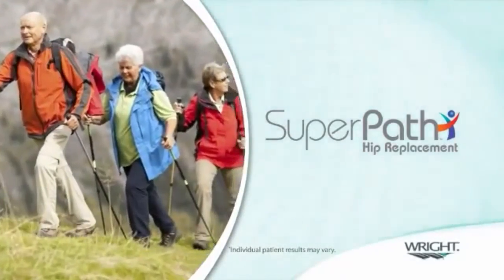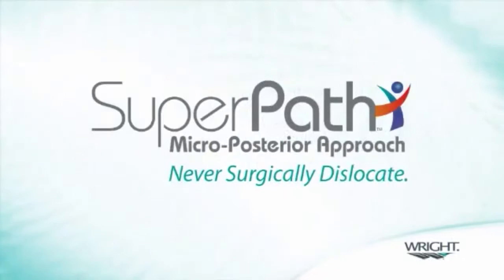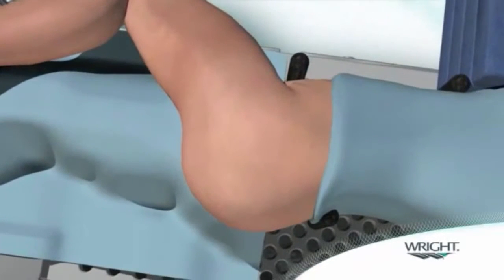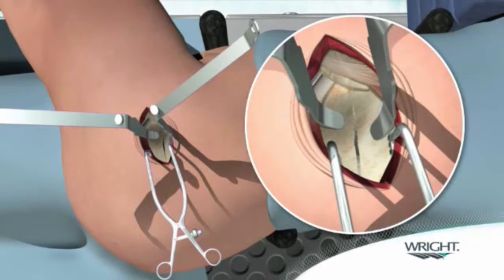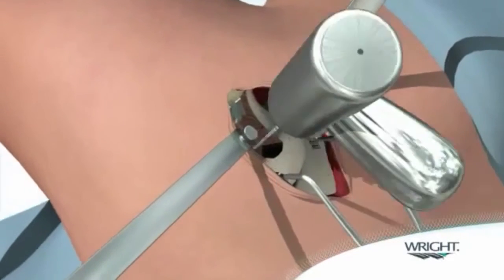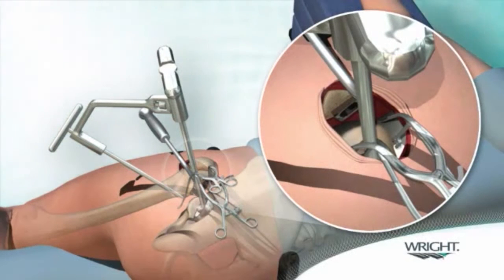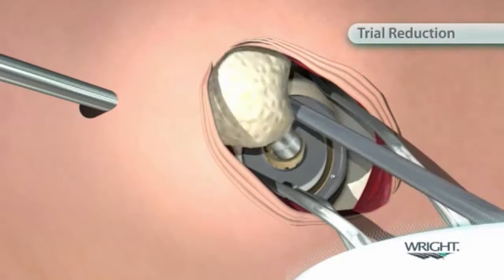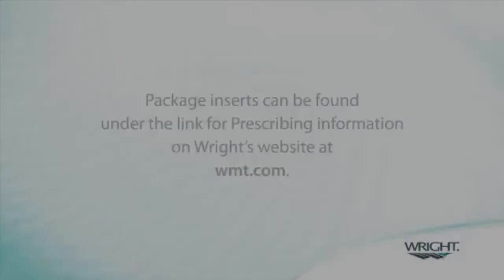SuperPath: Η νέα επαναστατική τεχνική αρθροπλαστικής του ισχίου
Πρόκειται για την πλέον σύγχρονη, ελάχιστα επεμβατική και σχεδόν αναίμακτη τεχνική αρθροπλαστικής του ισχίου με τη χρήση ειδικών εργαλείων (micro-αρθροπλαστική). Οι ασθενείς που πάσχουν από οστεοαρθρίτιδα, ρευματοειδή αρθρίτιδα και άσηπτη νέκρωση του ισχίου απαλλάσσονται από την πάθησή τους αναίμακτα, χωρίς πόνο, με ακρίβεια και ταχύτατη επάνοδο στις καθημερινές τους δραστηριότητες, καθώς μπορούν να κινηθούν κανονικά άμεσα μετά την επέμβαση.
Βασικό πλεονέκτημα της τεχνικής SuperPath έναντι των προγενέστερων είναι ότι δεν υπάρχουν τραυματισμοί στα μαλακά μόρια, στους μυς και στους τένοντες που περιβάλλουν το πάσχον ισχίο. Η επέμβαση πραγματοποιείται μέσω μικρής τομής, η οποία δεν ξεπερνά τα 5-6 εκατοστά και χωρίς την αποκόλληση μυών και τενόντων.

footanklesurgery.gr